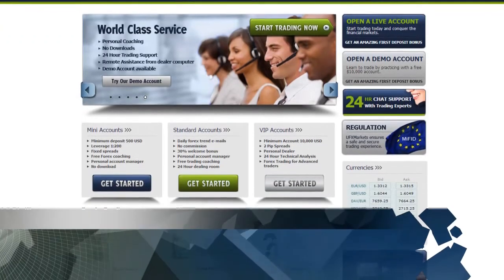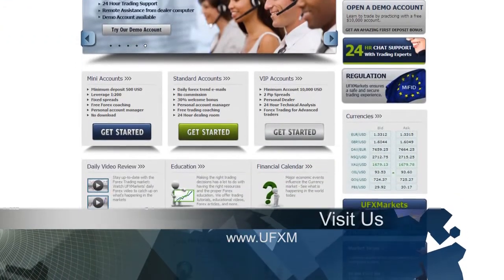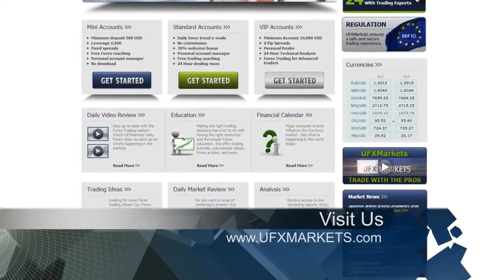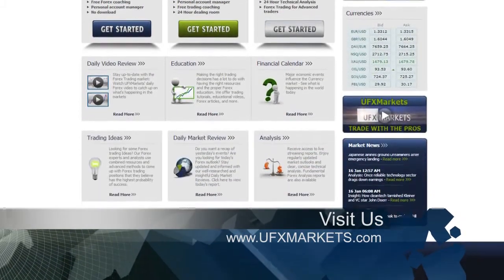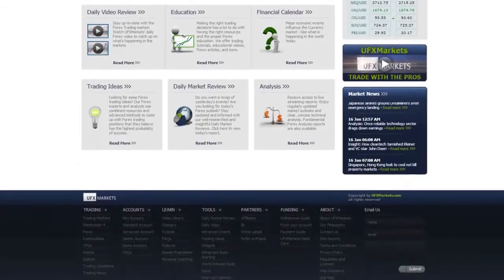UFXMarkets Daily Forex Currency Trading News 20-August-2014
U.S. indices traded higher on Tuesday after the CPI data came out as expected, The Dow Jones rose by 0.48%, the S&P 500 by 0.50%, and the NASDAQ added 0.43% to its value. Google shares rose 0.81% to close at $585.86 on analysts’ expectations for a better future with a higher valuation.
The U.S. Dollar rose versus its major counterparts on encouraging economic data. The CPI and the Core CPI came out as expected at 0.1% and the Housing starts came out higher at 1.09M.  Today, high volatility is expected as FOMC Meeting Minutes are scheduled for 18:00 GMT.
Gold fell by 0.21%, closing at $1,296 an ounce affected by the U.S. Housing Starts. Oil dropped by 0.95%, closing at 92.85 a barrel on a soft Inventories report.
The euro fell versus the U.S. Dollar as the ECB Account Balance came out lower at 13.1B vs. 19.8B forecast. The EUR/USD has crossed below the support of 1.3335 with the MACD indicator below 0, and is expected to fall to around 1.3250. Today, the German PPI data is expected at 0.1% vs. 0.0% previously.
 The Pound fell against the U.S Dollar as the CPI came out lower than expected at 1.6% vs. 1.8% and the PPI Input at -1.6% vs. -0.8% forecast.  The GBP/USD is trading in a negative channel towards 1.6550. Breaching the bearish channel may lead the pair to around 1.6750.  Today, the MPC Asset Purchase Facility Votes and the MPC Official Bank Rate Votes are expected unchanged at 0-0-9.